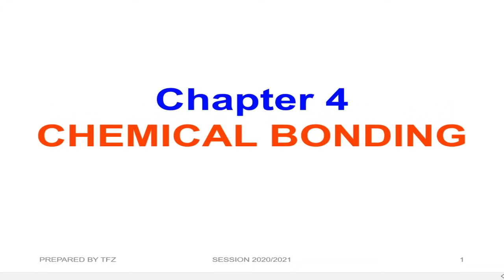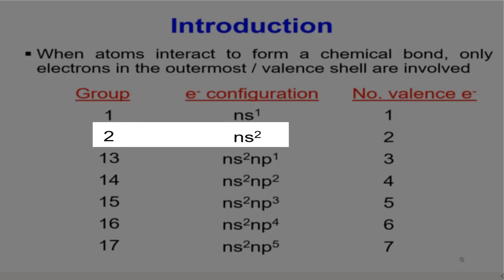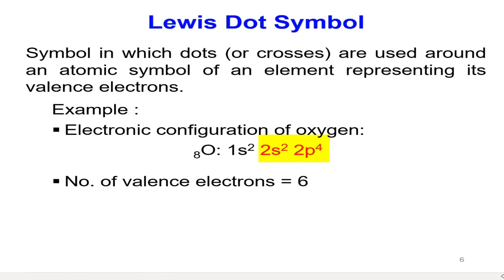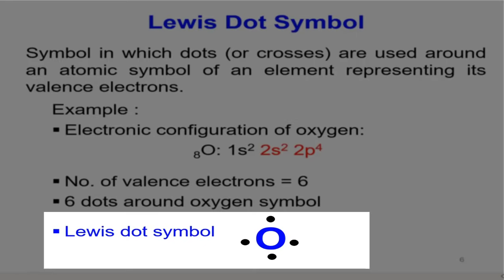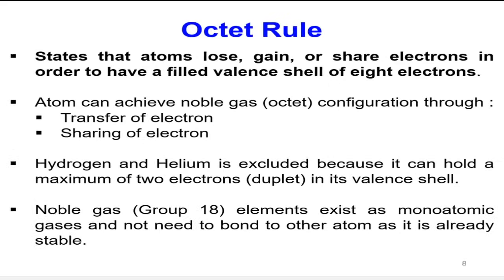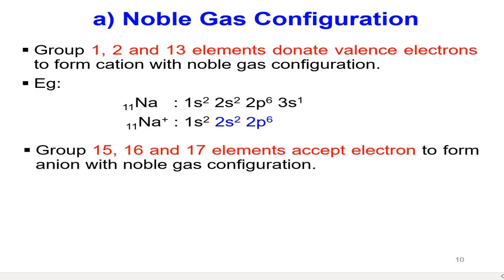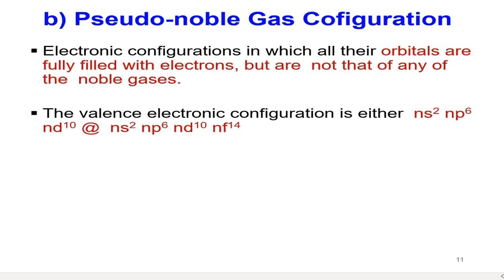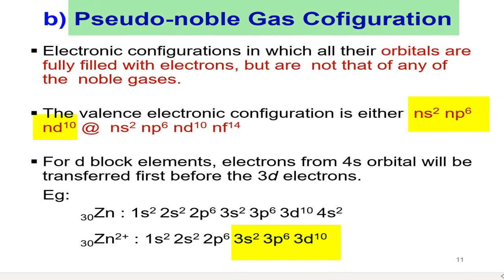CHAPTER 4 L1 V1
SK 015
CHEMICAL BONDING
4.1 Lewis Structure